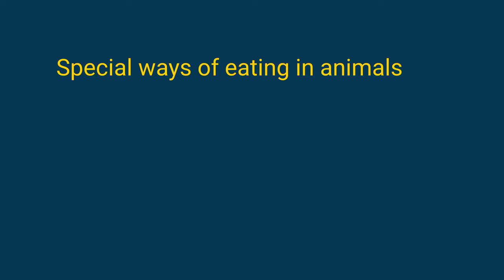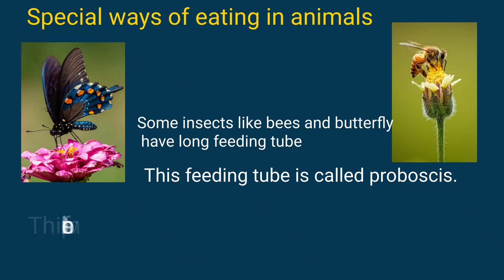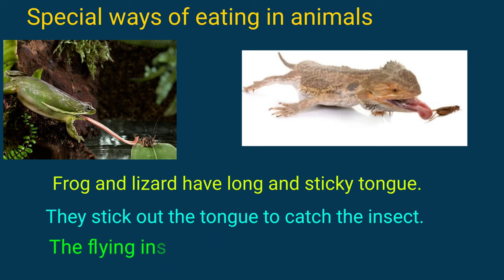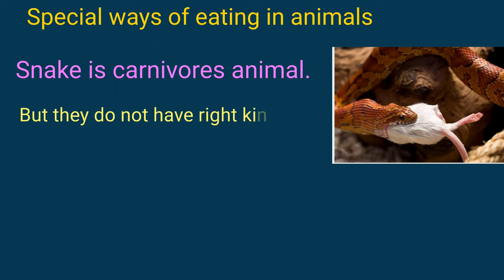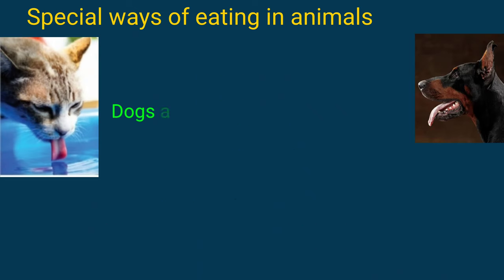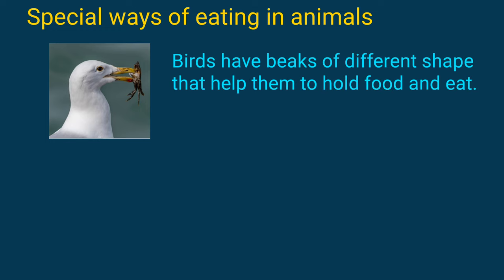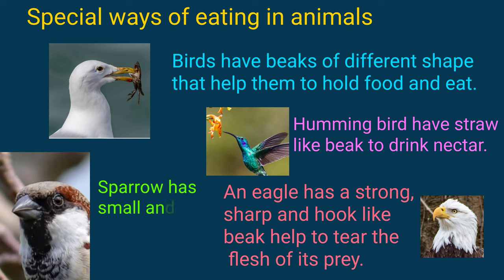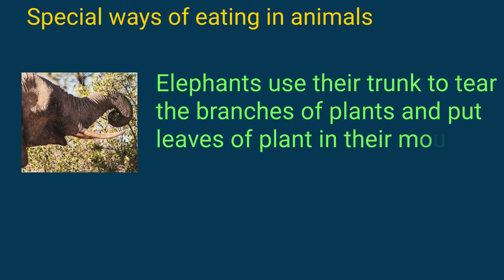Special ways of eating in animals || Its Study time || nutrition in animals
Topic :-  Special ways of eating in animals

Content cover

What are different ways in eating animal?
Why do animals eat different ways
What are various mode of feeding in animals class 7
Different ways taking food in
Different ways taking food class 7
The way of taking food by bees
What are different mode of food taking food in animal class 7

Thanku.